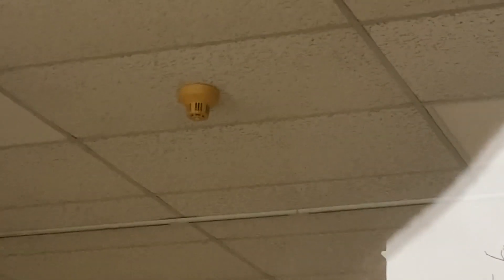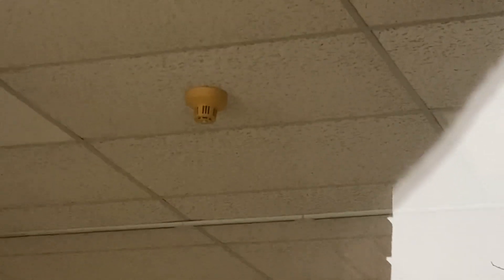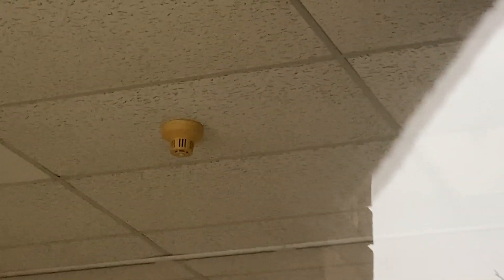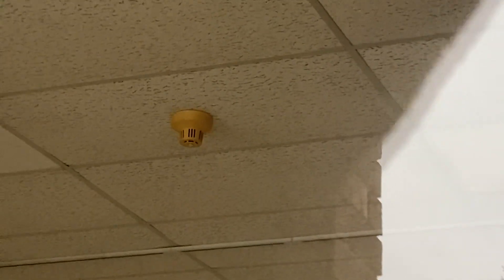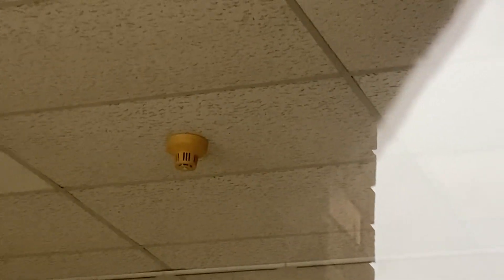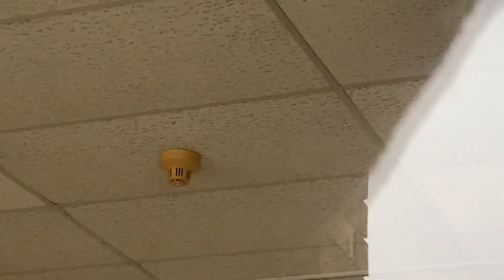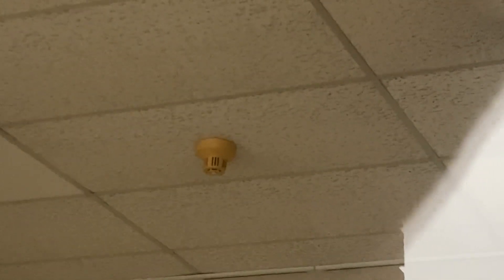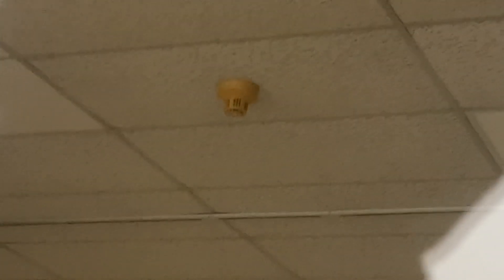Ademco? Smoke Detector in Abandoned Jewelry Store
Here is a unique find- an older smoke detector in a now-vacant jewelry store.  Based on its design, I believe this is an Ademco model.  I do not know if the device itself sounds, or if it is meant to trigger a central fire alarm system or an emergency dispatch center (it may be hooked up to the store's security system since I used to have a similar detector in my own house.  If anyone has any information about this device, please feel free to list it in the comments.

Specs:
Brand: Ademco?
Type: Unknown
Model: Unknown
Year Installed: Possibly 1985
Power: 120V AC?
Location: Undisclosed Vacant Jewelry Store